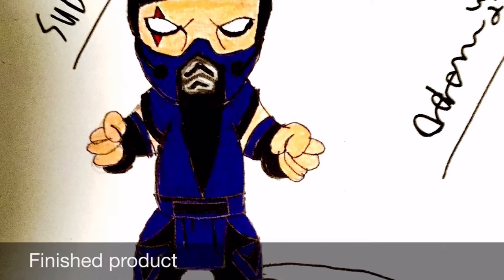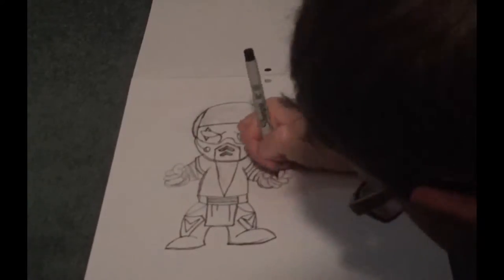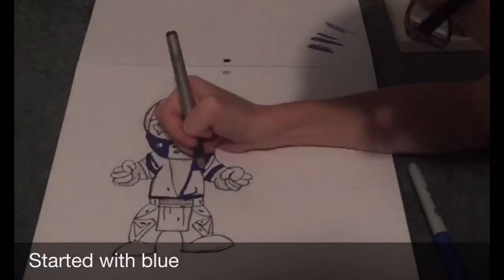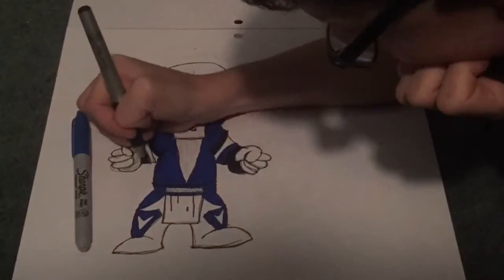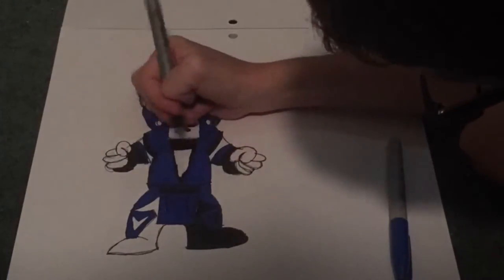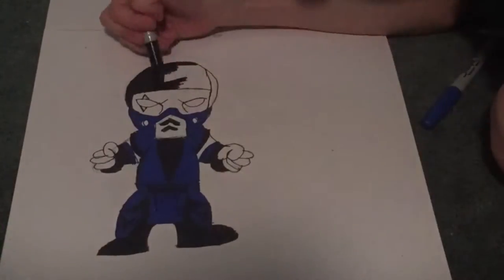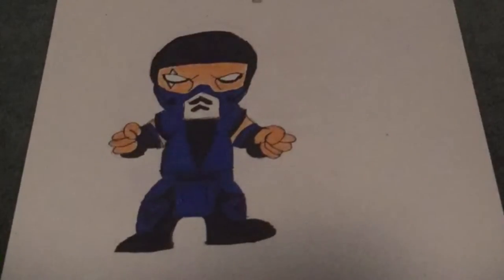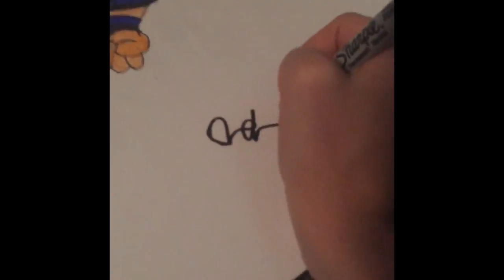Subzero speed drawing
Adam draws subzero while Adam and Logan do commentary. remember to smash the like button with an R.P.G.